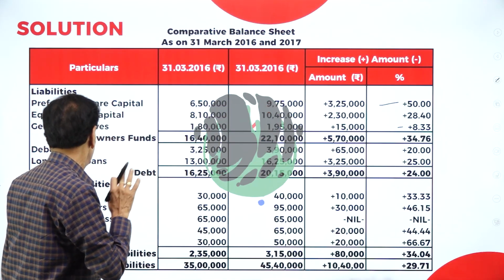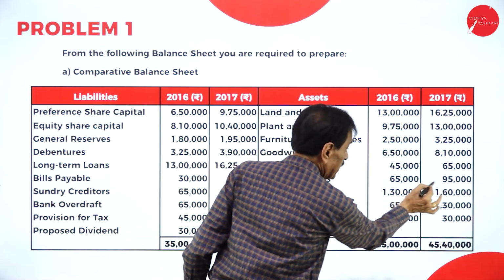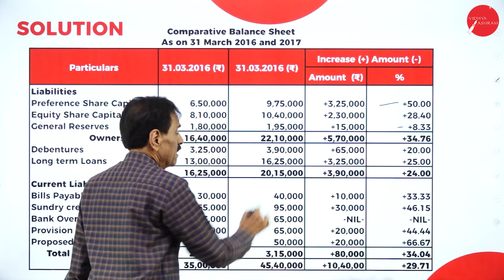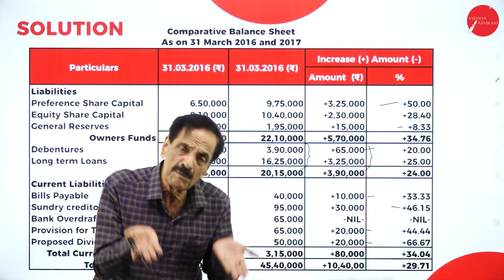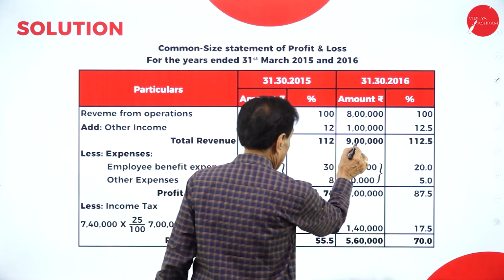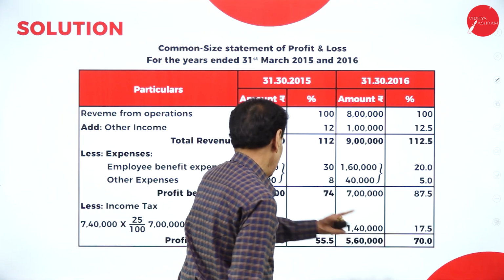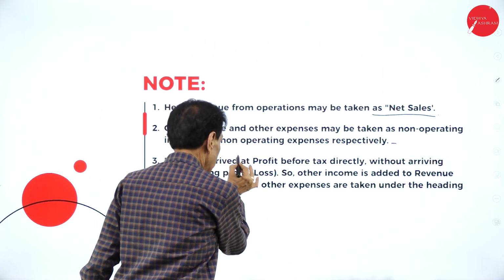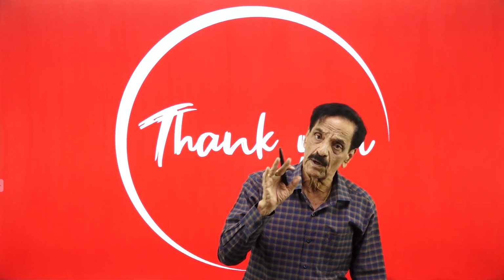DAY 05|MANAGEMENT ACCOUNTING| VI SEM | B.COM |NEP |FINANCIAL STATEMENTS ANALYSIS & INTERPRETATION|L4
Course : B.COM
Semester : VI SEM
Subject : MANAGEMENT ACCOUNTING
Chapter Name : FINANCIAL STATEMENTS ANALYSIS & INTERPRETATION
Lecture : 4